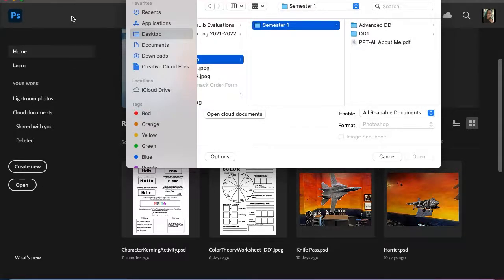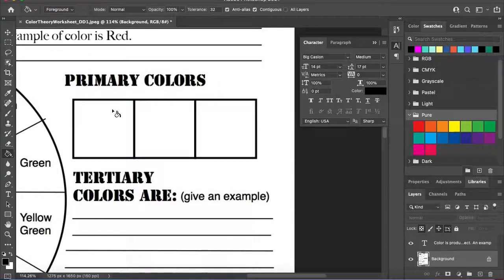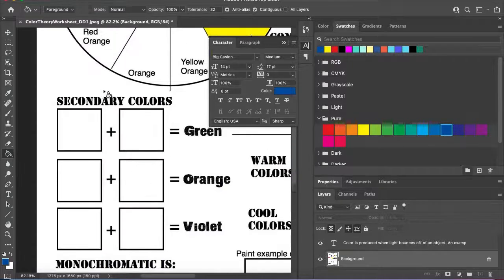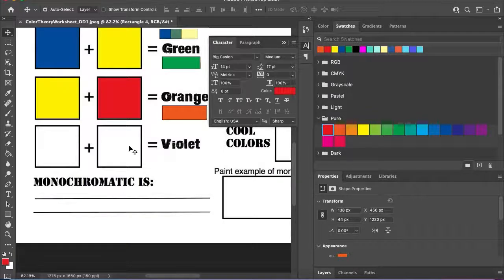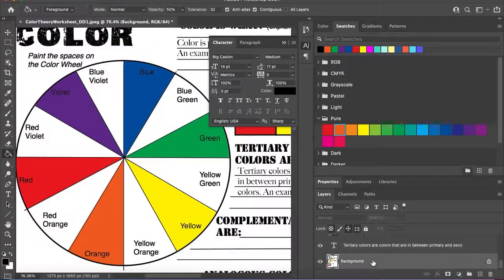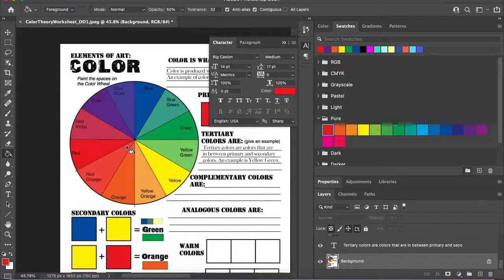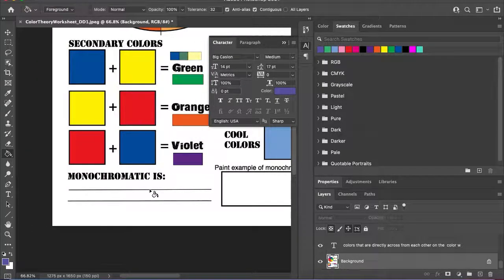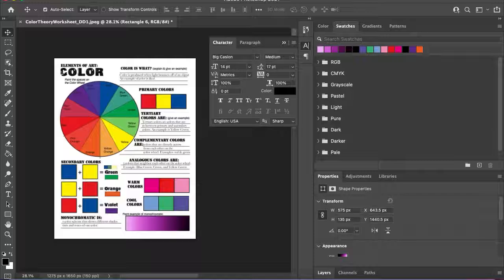Color Wheel Worksheet Tutorial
This is the tutorial we went over in class. If you were absent, you need to follow the tutorial and complete. Turn in under the appropriate assignment.